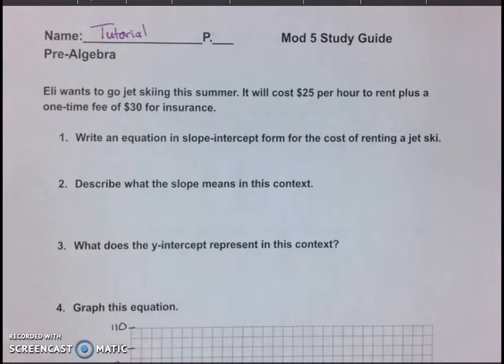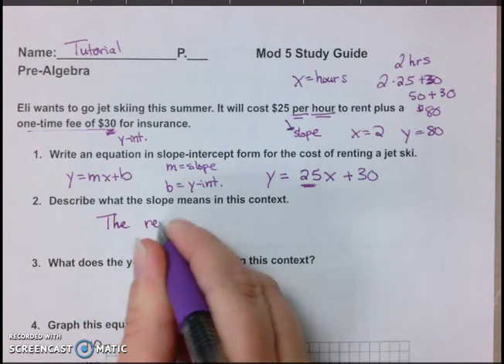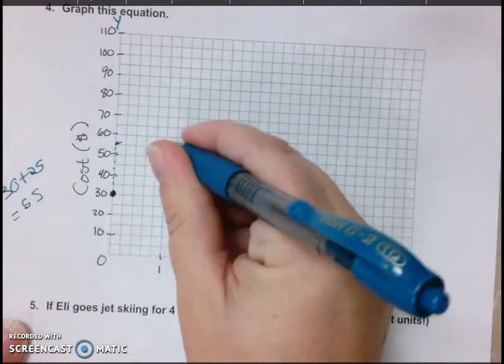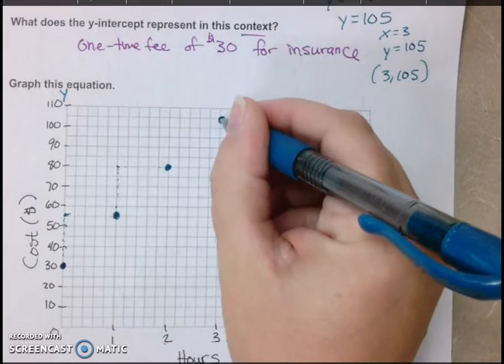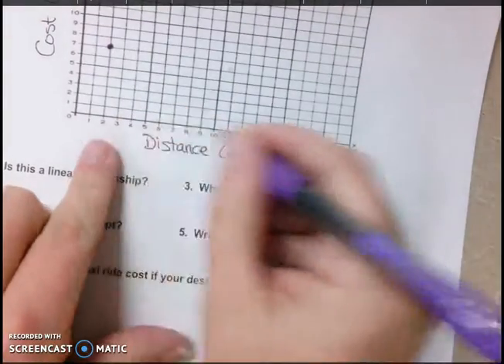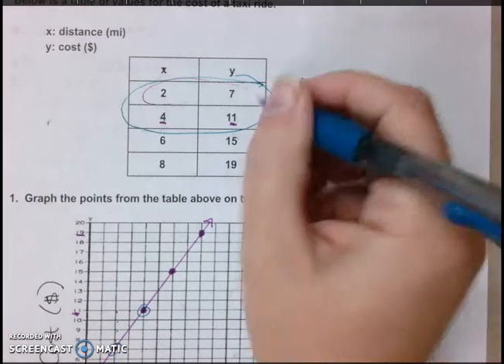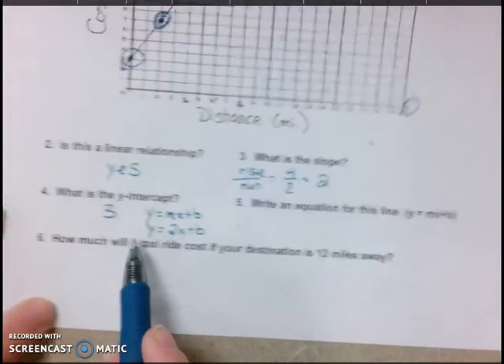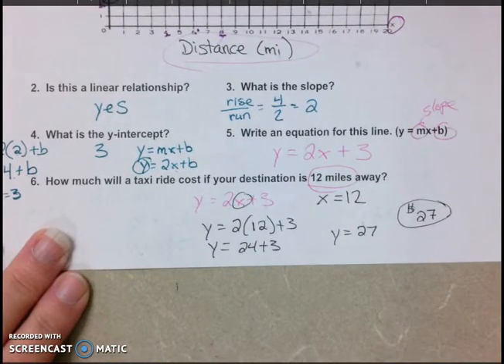Mod 5 Study Guide 7th